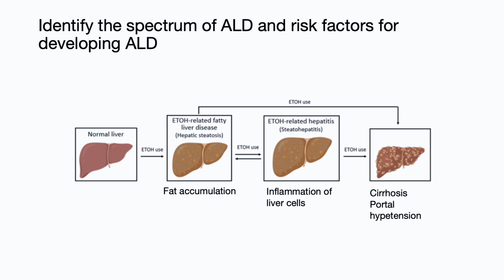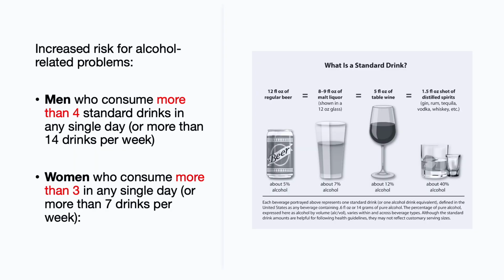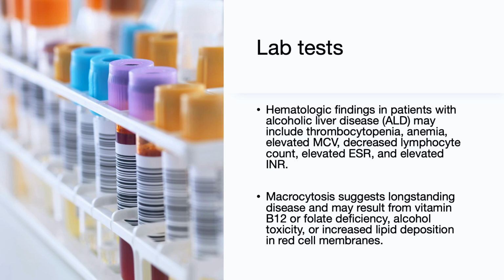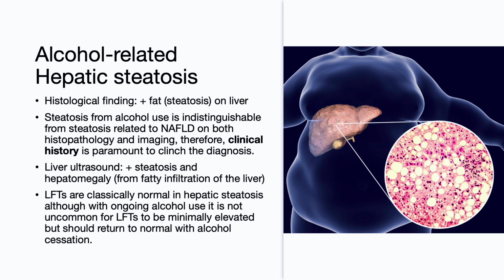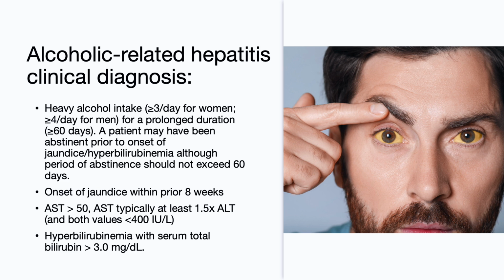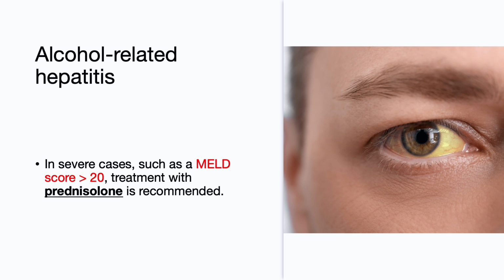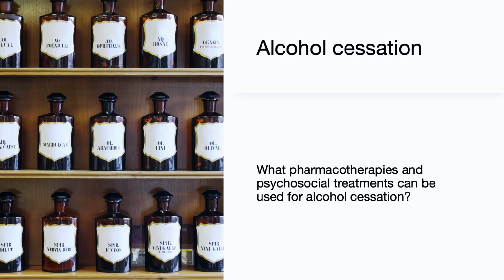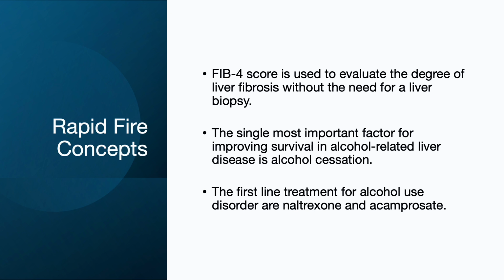What You Need to Know About Alcohol-Associated Liver Disease!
Are you preparing for your Internal Medicine rotation or the USMLE Step 2 CK exam? This video covers the high-yield concepts you need to know about alcohol-related liver disease.

We’ll dive into:

 • Key differences between alcoholic fatty liver disease and alcoholic hepatitis
 • Clinical presentations and diagnostic criteria
 • Important lab findings and imaging results
 • Treatment strategies and patient management
 • High-yield tips and common pitfalls to avoid

This comprehensive guide will enhance your understanding and boost your exam prep.